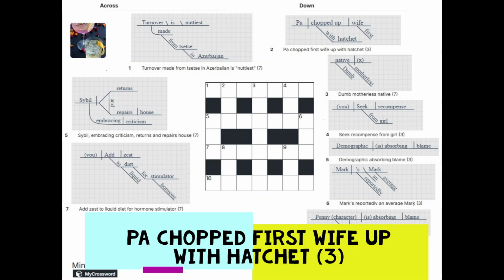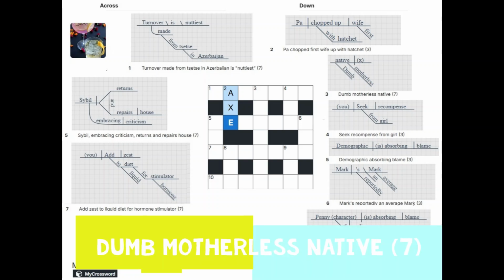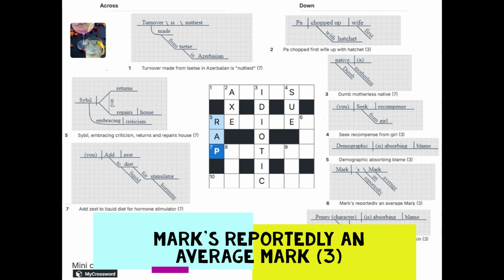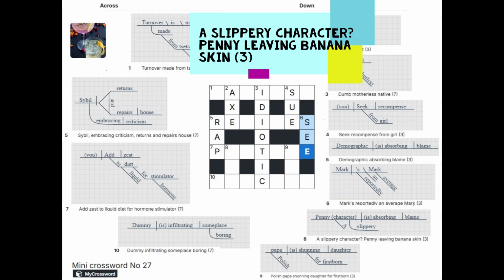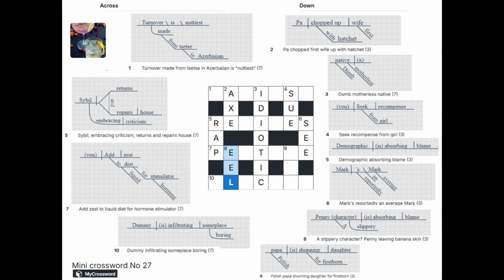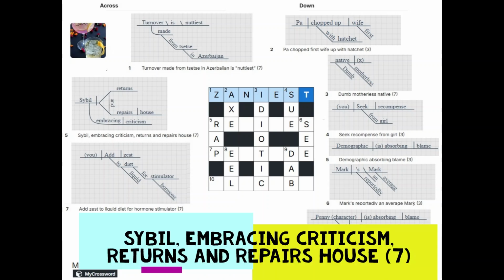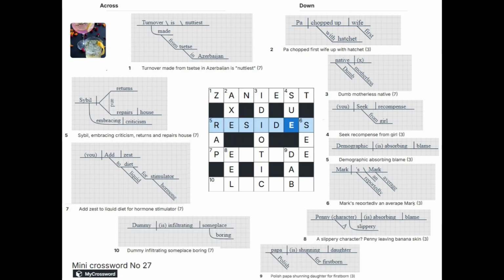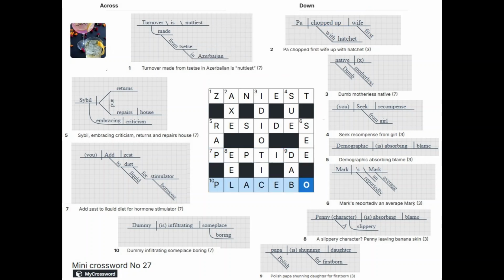The Most Boring Video Ever Made?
Combining two loves: 11 cryptic crossword clues, diagrammed, discussed, and solved.
0:00 - diagrams discussed
1:34 - clues solved and explained